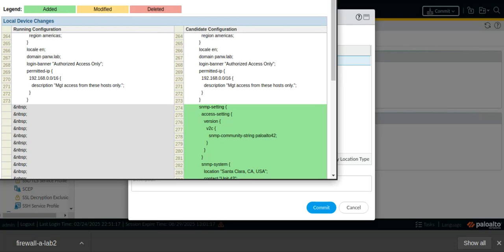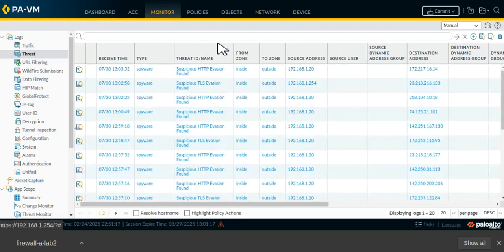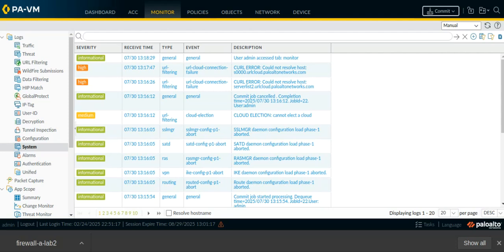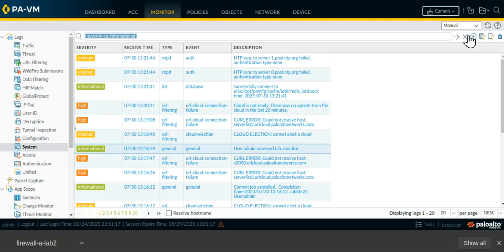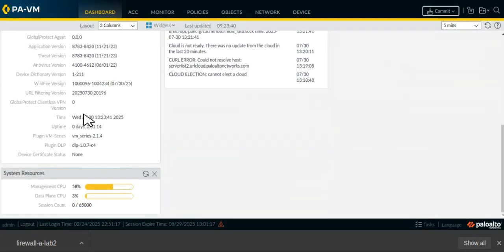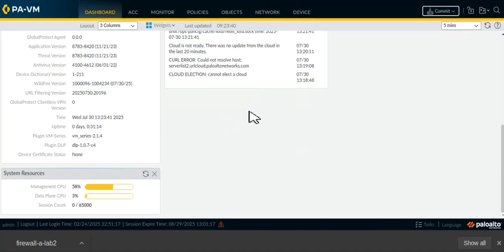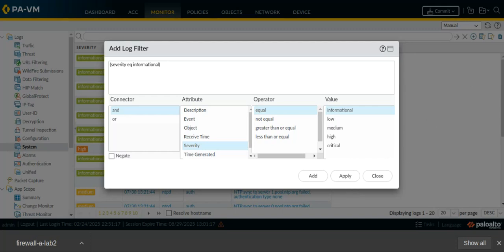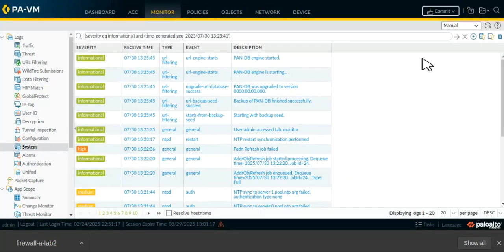Firewall Configuration Part 2: Managing Settings and Logs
In this video, I walk you through part 2 of configuring a firewall, starting with logging into Apollo Auto and navigating to the configuration management section. I demonstrate how to save the firewall configuration with a specific filename and how to revert any ongoing changes if mistakes are made. Additionally, I change the primary DNS server address and show how to review and audit the configuration settings. Lastly, I guide you on creating log file filters to monitor traffic and threat logs effectively. Please follow along and replicate these steps on your own system.